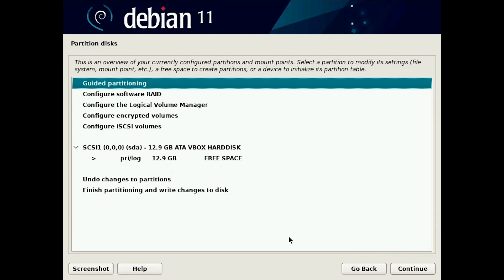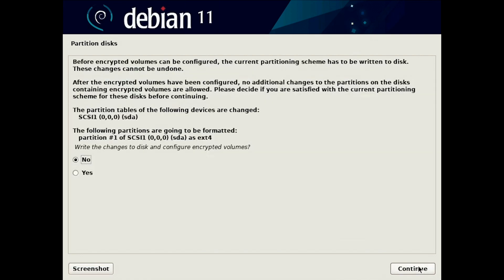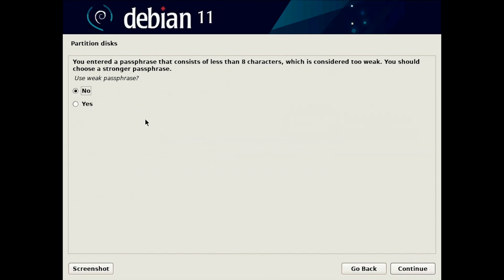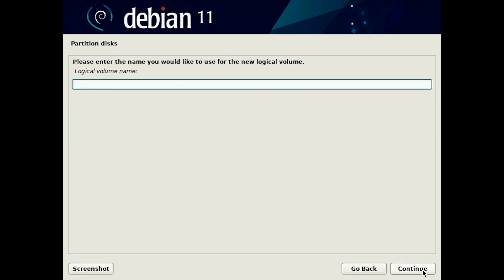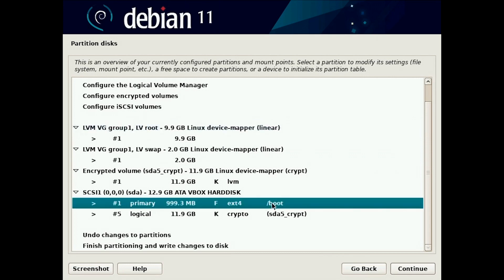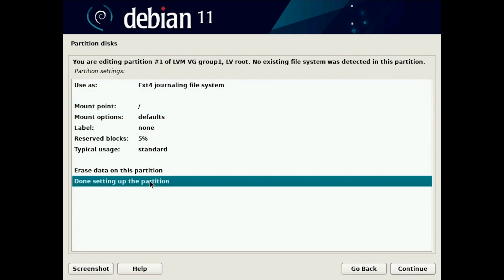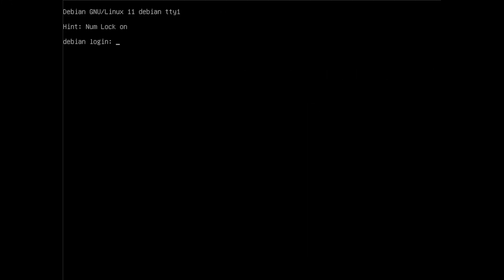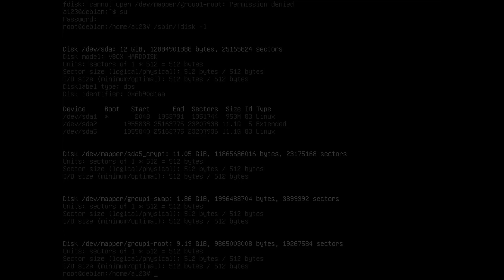Tutorial #002 - Installing Linux on encrypted volume - manual